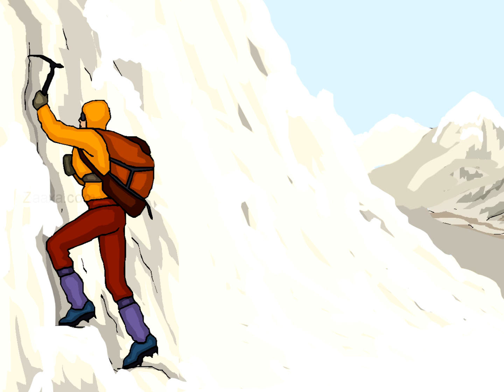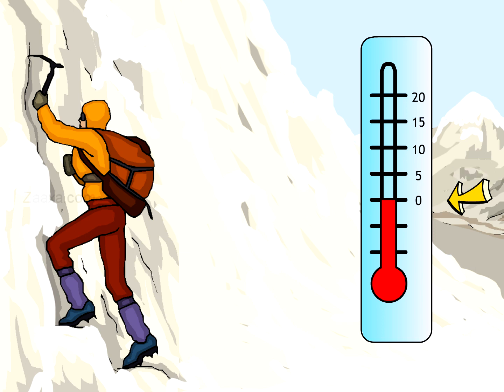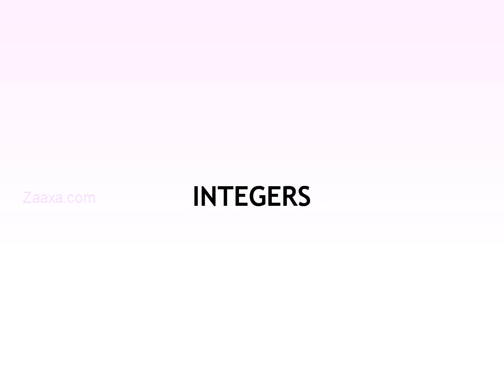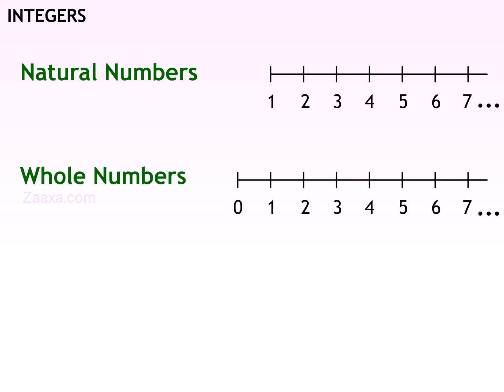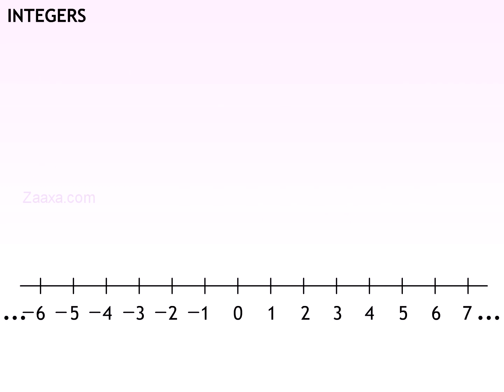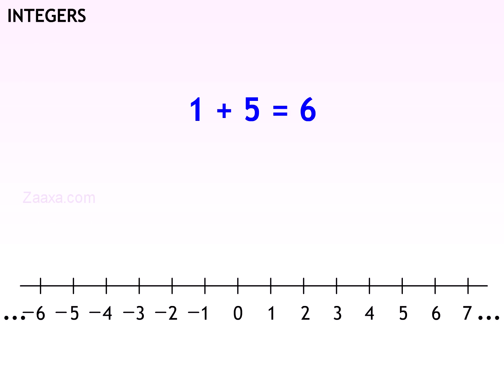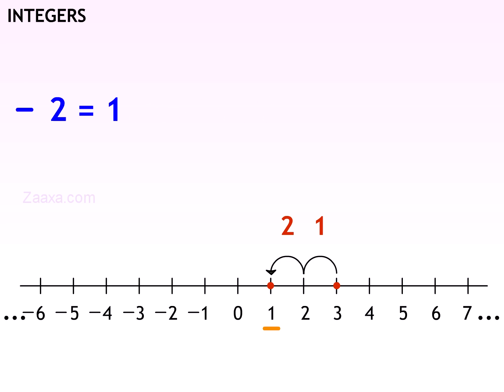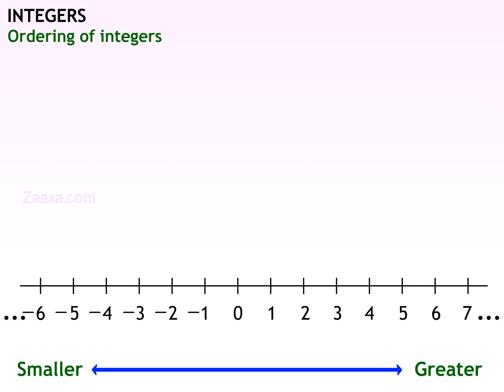CBSE Class 6 - Integers - Introduction - 1/5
This video teaches CBSE class 6 mathematics integers is an easy way. This is a part of 5 videos that teaches the topic.